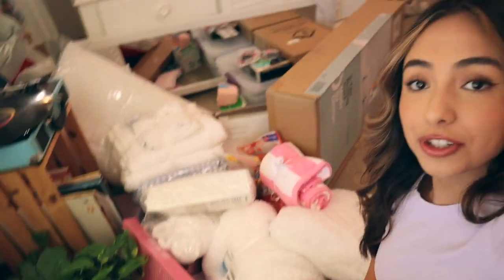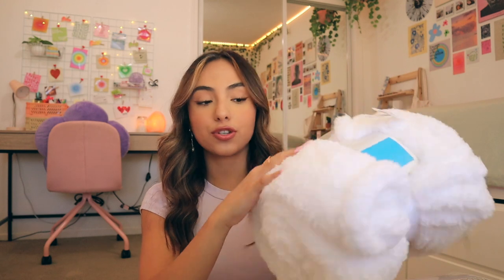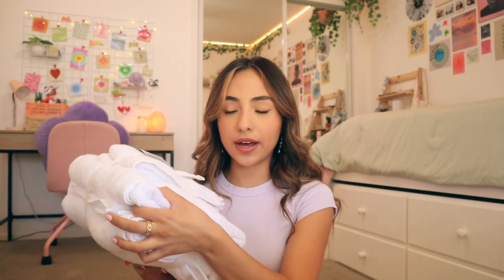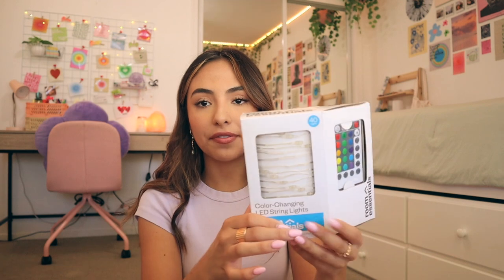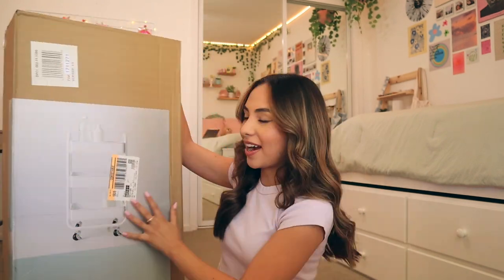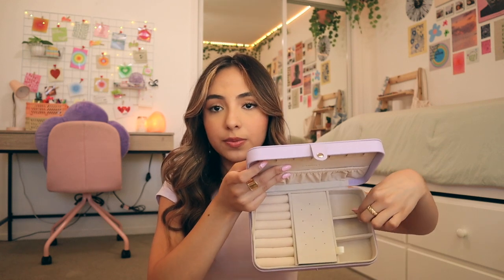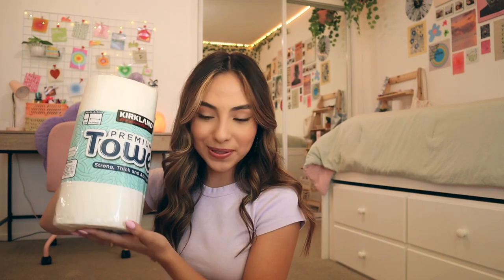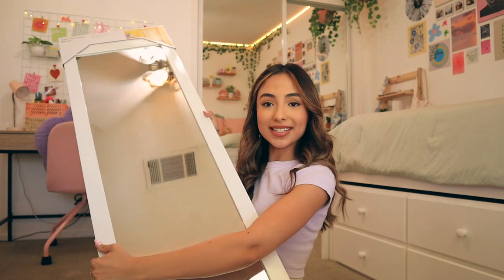COLLEGE DORM HAUL 2021!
hi everybody! i'm so excited to share with you the process of moving into my dorm! here's dorm series episode 1 ;)

LINKS

Blue gingham sheets

Urban outfitters lamp

Light bulb

Heart mirror light

Mini crates

White robe

Laundry backpack

Sun light

Heart ring light

Jewelry box

Blue putty

Hair wrap

Brita water bottle

Mattress pad

Mini vacuum

xoxo ken